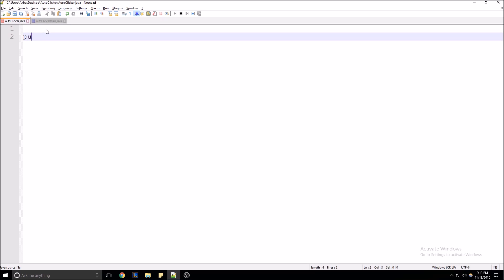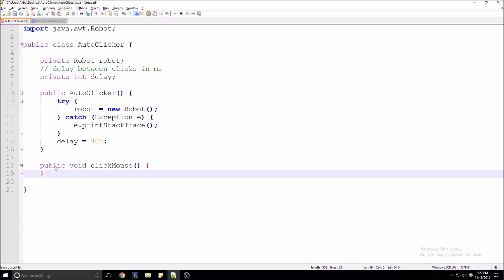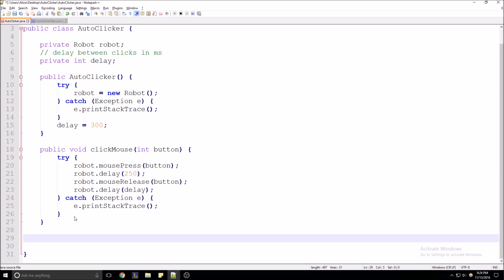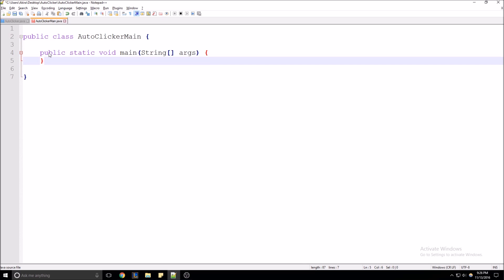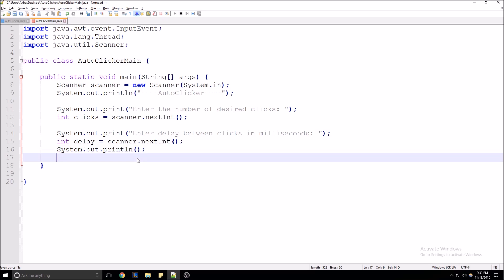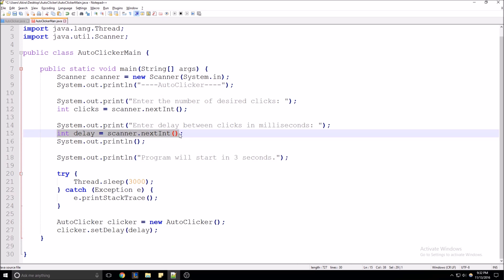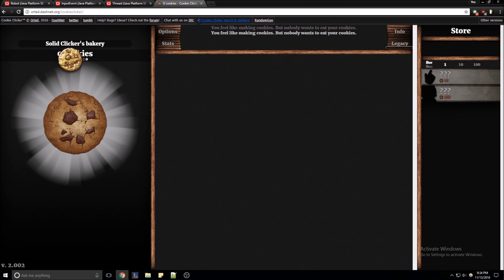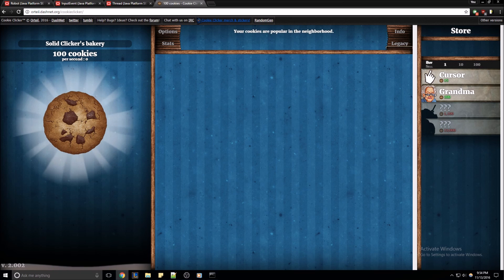How To Create an Auto Clicker in Java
Tutorial on creating a simple auto clicker in Java